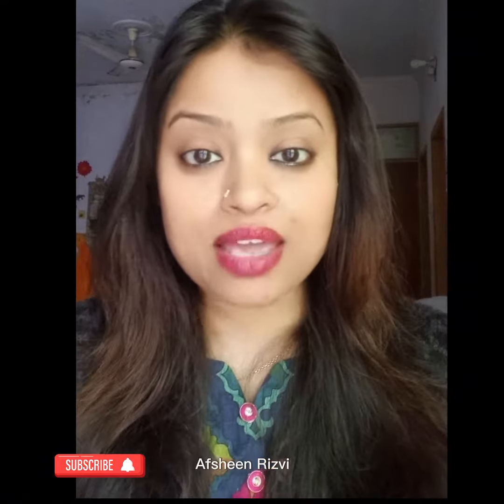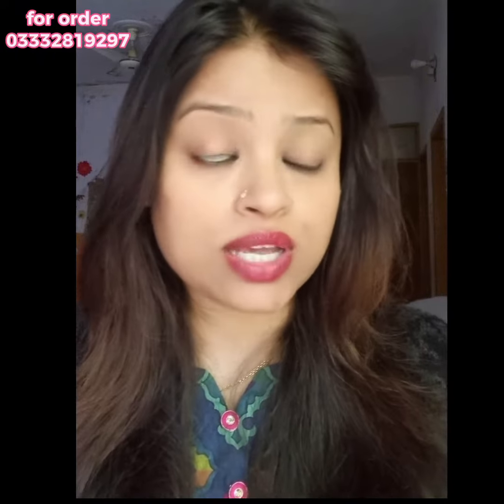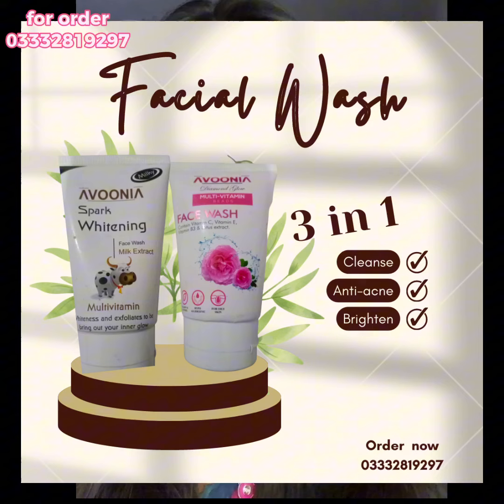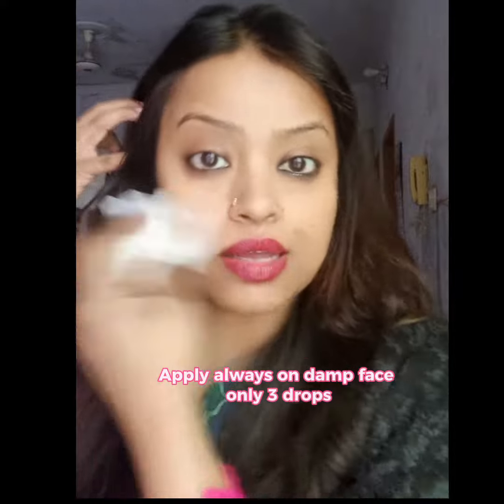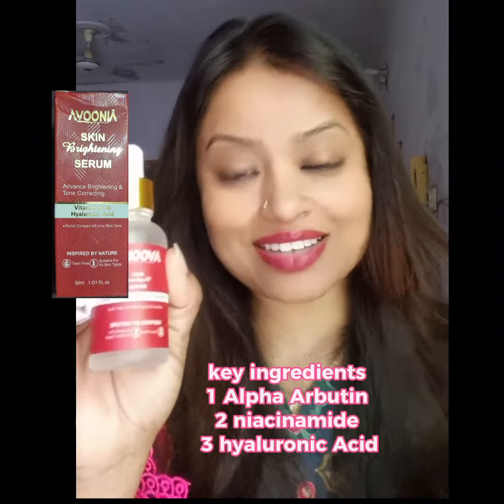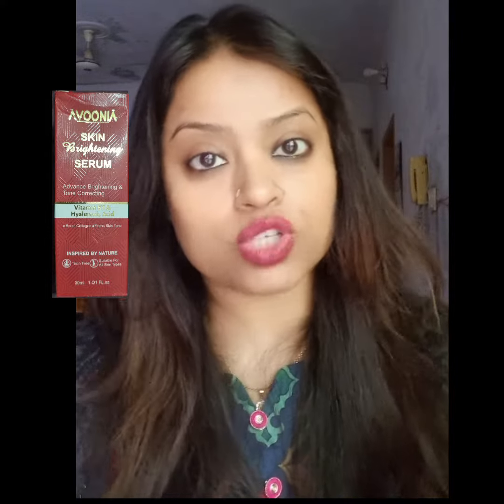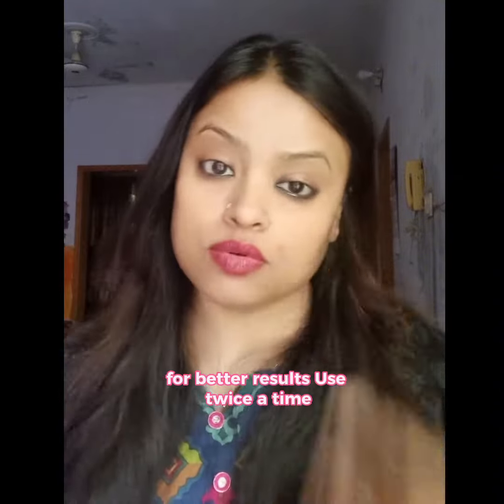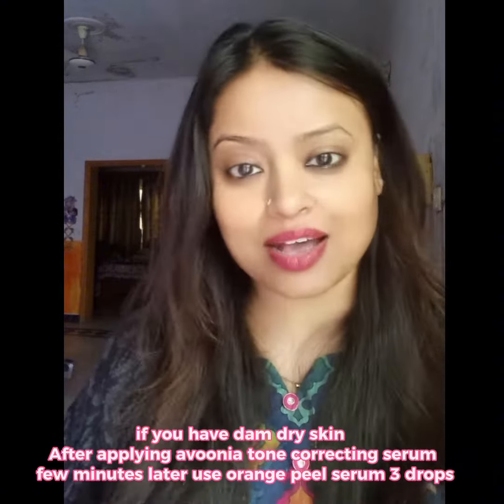Brightening serum for daily use, tone correcting |Avoonia| for all skin type By Afsheen Rizv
Avoonia Advance brightening and tone correcting serum 100% guranted results
Use day and night for better results

Key ingredients
Alpha arbutin
Vitamin B3(niacinamide)
Hyalunoric Acid

Advance payment only
Brand Promoter, Makeup Artist & Hair Colorist
WAH CANTT / PAKISTAN.